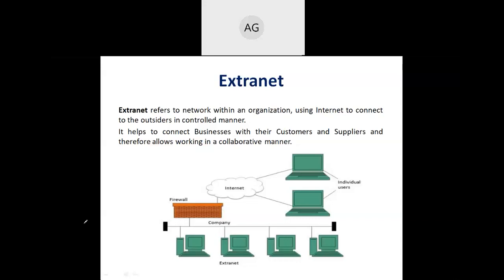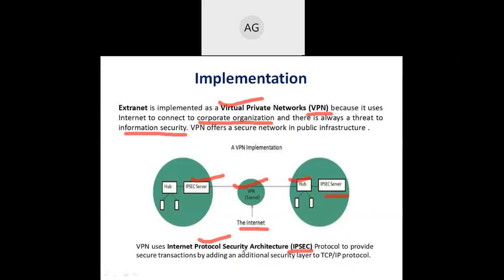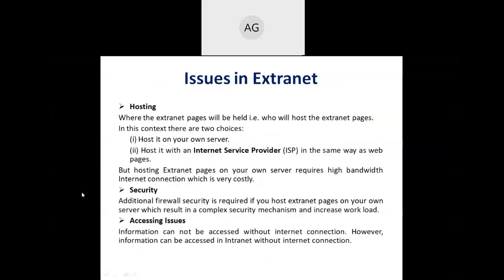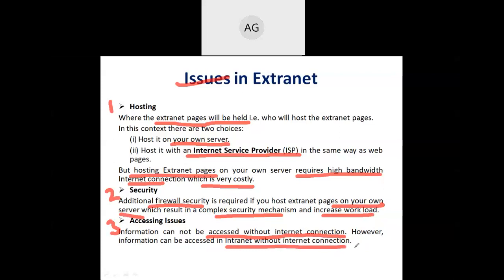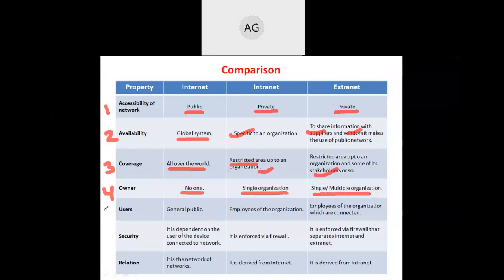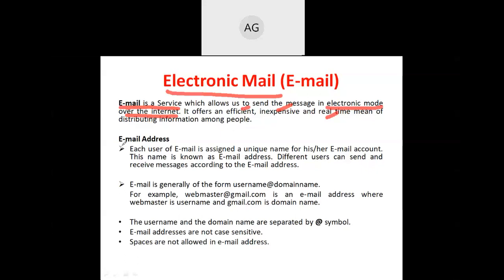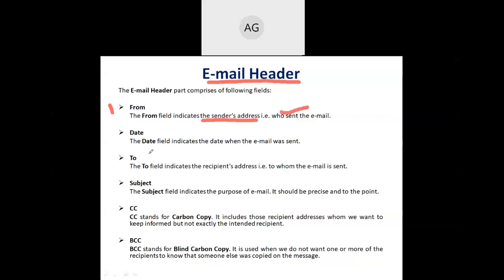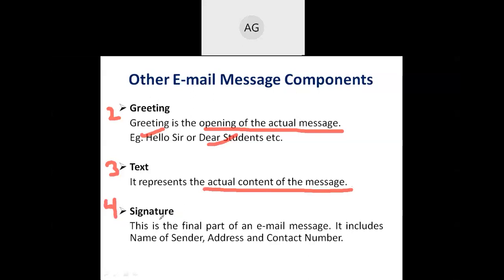3. Extranet and Introduction to E-Mail